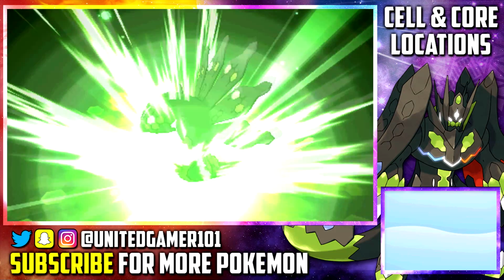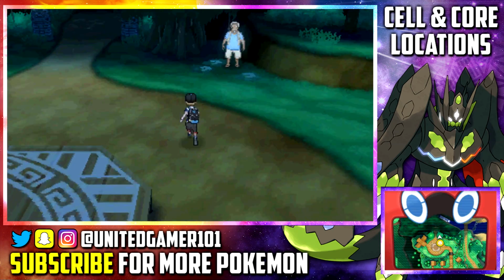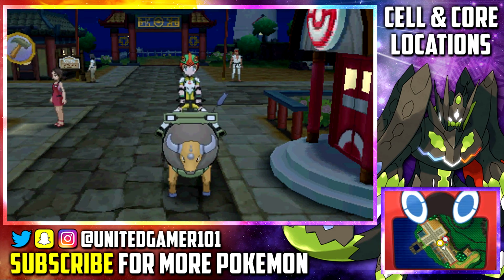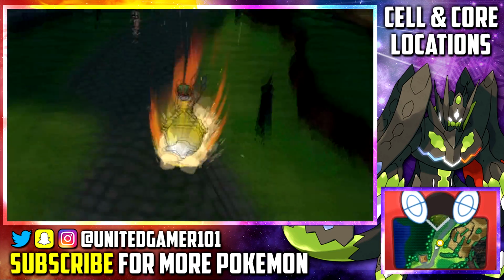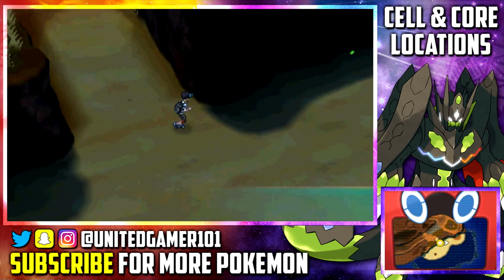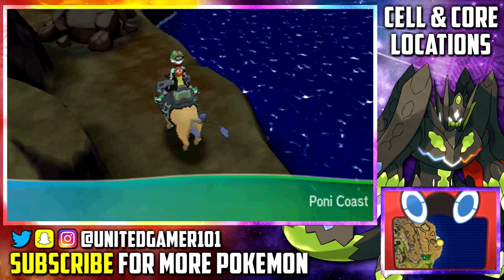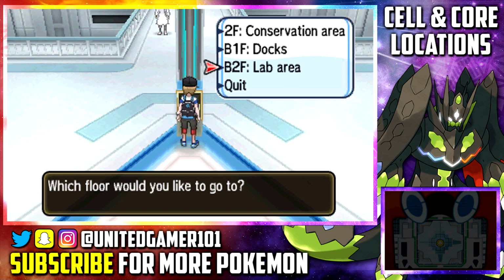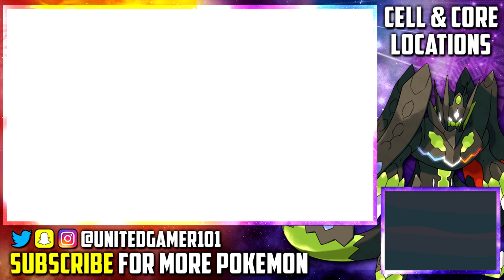How to get Zygarde 100% Form in Pokemon Sun and Moon (All Zygarde Cell Locations)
All Zygarde Cell locations:
All Zygarde Core Locations:
How to get Zygarde in Pokemon Sun and Moon:
In this video, I am going to show Zygardes Location in Pokemon Sun and Moon. Zygard has 95 cell location sand 5 core locations. All 100 Cells and Cores found will get you Zygarde. There are 95 cell Locations and 5 cell locations spread around the alola region. Look below for a timeline of all the cells and cores.
All Zygarde Cell Locations Timeline:
1-14 Melemele Island Zygarde Cells
1. Route 1 (Day) - 1:26
2. Route 1 (Day) - 1:38
3. Route 1 - 1:59
4. Route 1 - 2:11
5. Route 2 (Night) - 2:30
6. Route 3 (Day) - 2:42
7. Route 3 - 2:47
8. Hau'oli Cemetery - 2:59
9. Hau'oli City Pokecenter (Night) - 3:08
10. Hau'oli Shopping District - 3:13
11. Iki Town (Night) - 3:29
12. Ruins of Conflict - 3:39
13. Kala'e Bay - 4:00
14. Verdant Cavern - 4:30
15-32 Akala Island Zycarde Cells
15. Route 4 - 4:50
16. Route 5 - 4:59
17. Route 7 - 5:11
18. Route 8 - 5:26
19. Route 8 (Day) - 5:33
20. Akala Outskirts - 5:42
21. Diglett's Tunnel - 5:54
22-23. Hano Beach (Day)- 6:00
24. Heahea City (Night) - 6:26
25. Heahea City Mansion - 6:36
26. Konikoni City (Night) - 6:47
27. Lush Jungle Cave - 6:59
28. Paniola Ranch (Day) - 7:20
29. Paniola Ranch (Night) - 7:30
30. Royal Avenue (Night) - 7:37
31. Royal Avenue - 7:41
32. Wela Volcania Park - 7:52
33-62 Ula'ula Island Zygarde Cells
33. Route 10 (Day) - 8:12
34. Route 11 (Night)- 8:27
35-36. Route 12 (Day & Night)- 8:37
37. Route 13 - 8:59
38. Route 13 (Night) -9:04
39. Route 14 (Night)- 9:14
40. Route 14 - 9:21
41. Route 15 - 9:32
42. Aether's House (Day) - 9:40
43. Route 16 (Day) - 9:53
44. Route 17 - 9:57
45. Route 17 - 10:04
46. Blush Mountain - 10:21
47. Hokulani Observatory (Night) - 10:35
48. Malie City (Day) - 10:48
49. Malie City Outer Cape (Day) - 10:58
50. Malie City (Night) - 11:20
51. Malie Garden - 11:34
52-53. Mount Lanakila Bottom/Top - 11:59
54-55. Po Town Trucks (Day & Night) - 12:15
56-57. Haina Desert - 12:40
58-59. Secluded Shore (Day & Night) - 13:28
60. Tapu Village - 13:42
61-62. Ula'ula Meadow - 13:49
63-90. Poni Island Zygarde Cells
63-65. Ancient Poni Path (Day & Night) - 14:06
66-67. Ponie Braker Coast (Day & Night) - 14:35
68-69. Poni Grove - 15:03
70-72. Poni Plains (Day & Night) - 15:26
73. Poni Meadow - 15:52
74-76. Resolution Cave (Day & Night) - 16:10
77-78. Poni Coast - 16:51
79. Ruins of Hope - 17:24
80-81. Poni Gauntlet - 17:32
82. Seafolk Village - 17:52
83. Seafolk Village - 18:00
84. Poni Wilds (Day) - 18:16
85. Poni Wilds - 18:26
86. Poni Wilds (Night) - 18:34
87-90. Vast Poni Canyon -  18:45
91-95. Aether Paradise Zygarde Cells (Day & Night) - 19:57
96-100. All Zygarde Core Locations
96. Melemele Island Route 1 - 21:30
97. Melemele Island Iki Town - 21:46
98. Akala island Konikoni City - 22:08
99. Ula'ula Island Route 17 - 22:26
100. Poni Island Ancient Poni Path - 22:42
GETTING ZYGARDE - 23:00